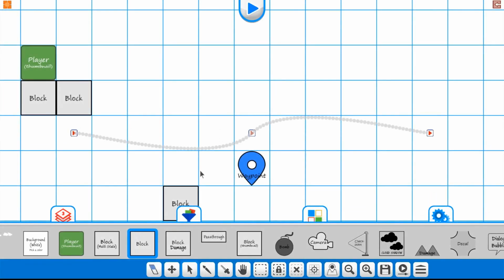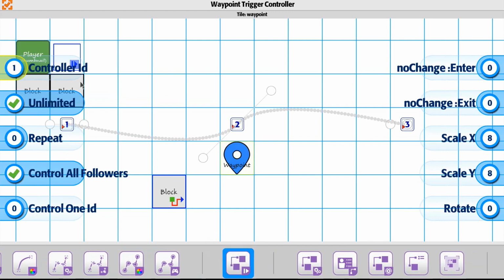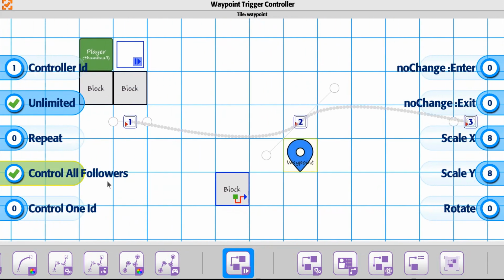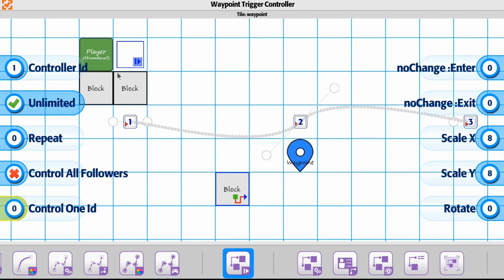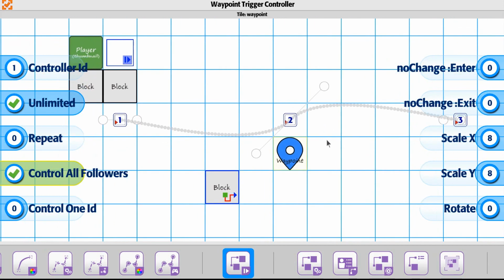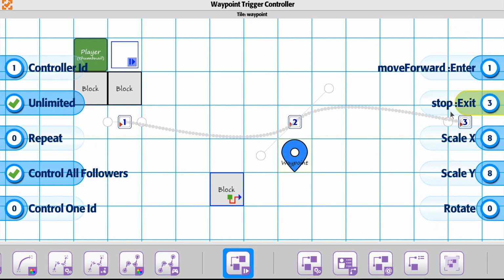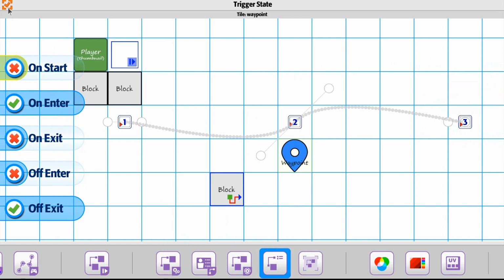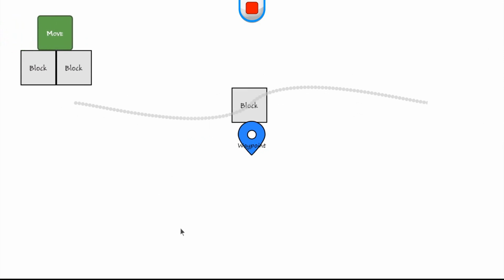Tile 11 Waypoint Tile Node Control Setup